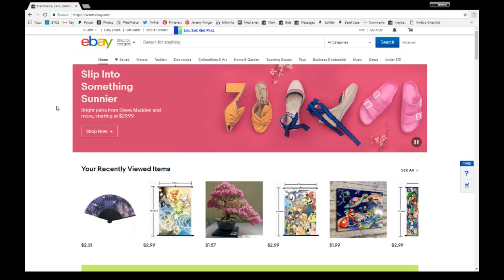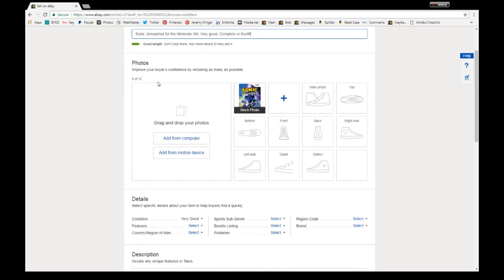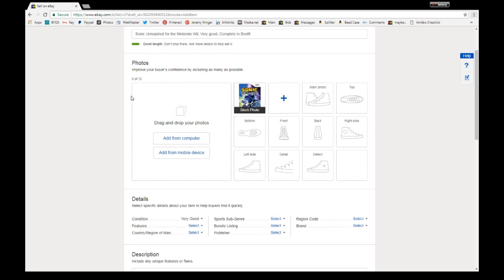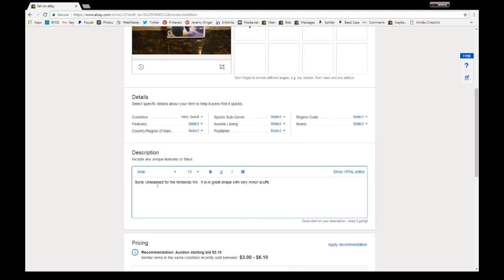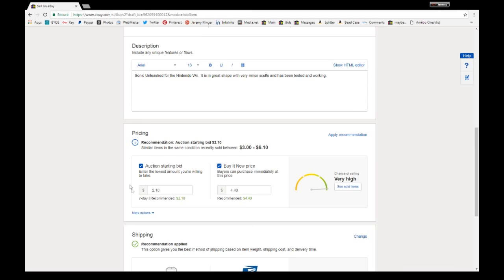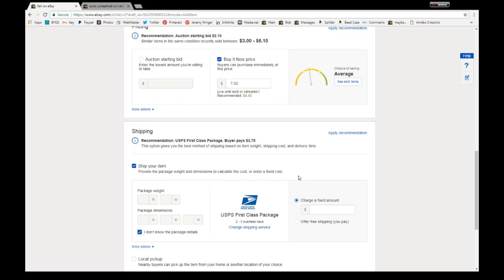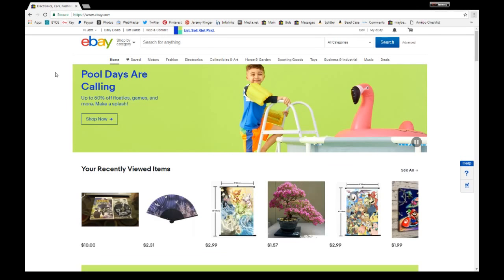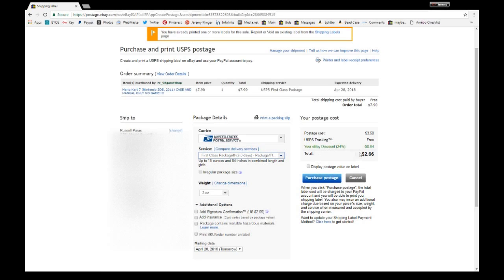How to Sell on eBay - The Ultimate Guide!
Are you wondering how to sell items on eBay?
If so, this is the video you are looking for.

I cover everything you need to know about selling on eBay, from listing your items, to shipping them to your buyer.

If you have any questions, leave them in the comment section down below and I will reply.

For shipping games, try these bubble mailers that I use:

Also, some packaging tape may help if you don't have any: